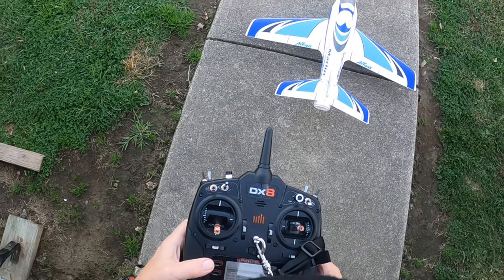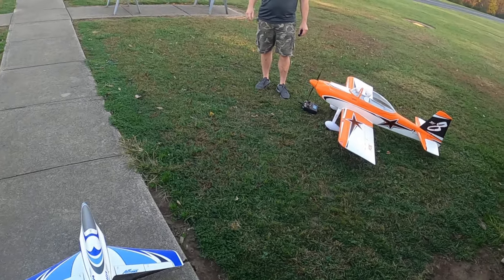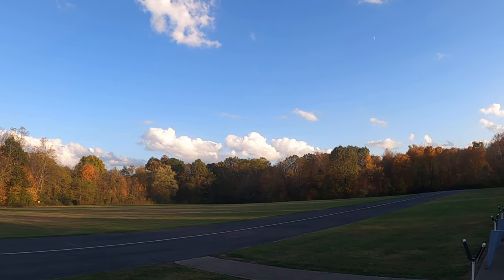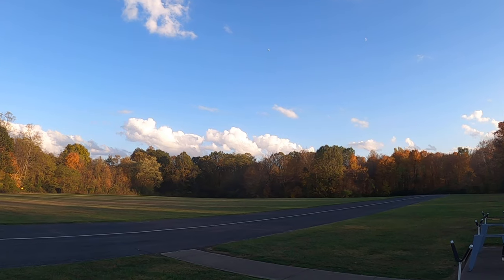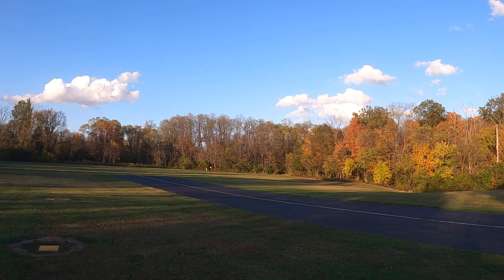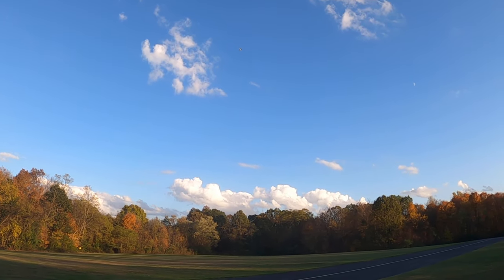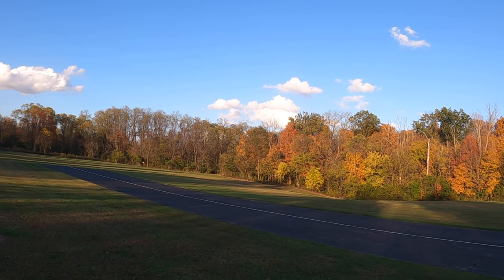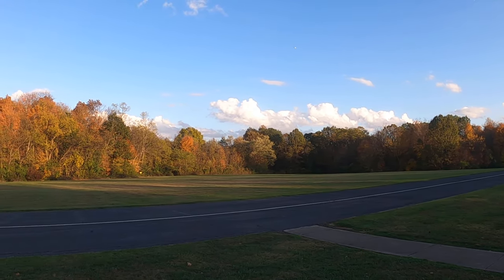Arrows Marlin flight. Windy aloft. She flew great!!